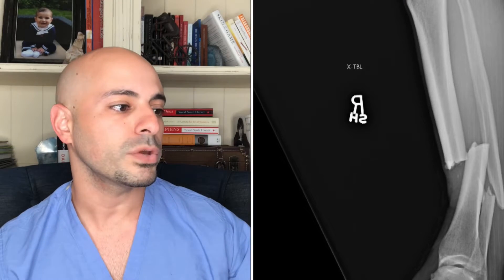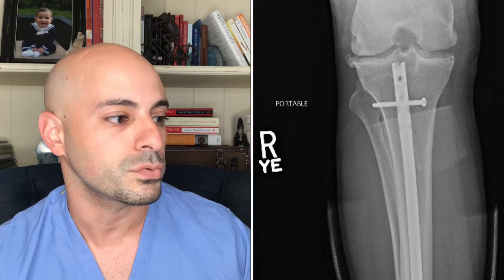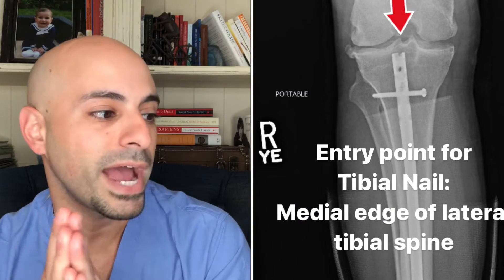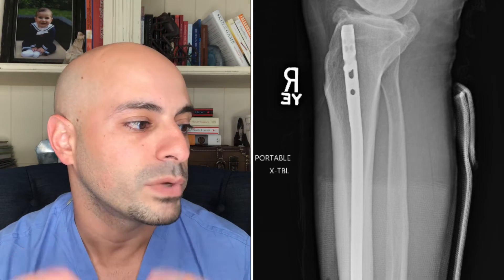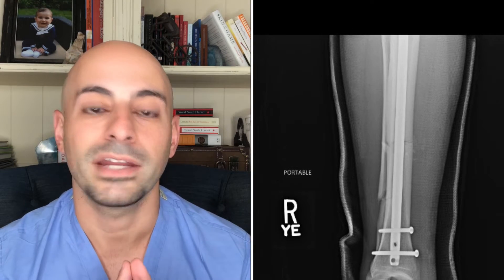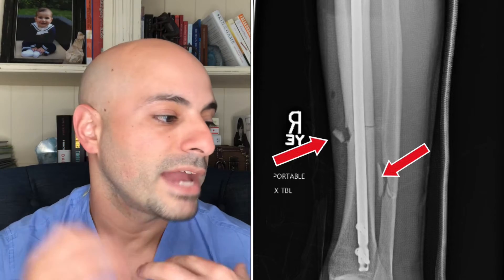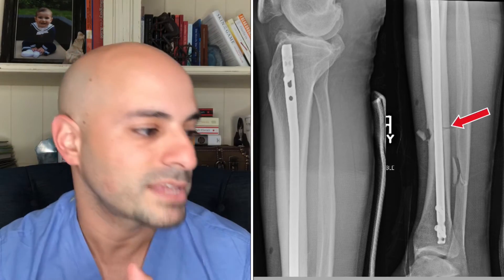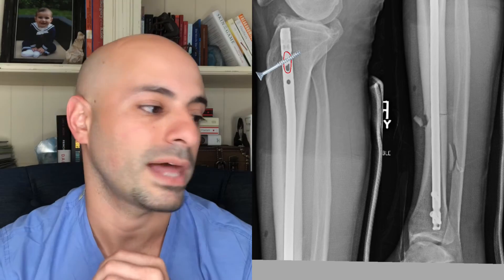Ortho Surgeon of UFC Fighters EXPLAINS Chris Weidman’s LEG X-RAYS‼️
My Medical Breakdown on Chris Weidman‘s severe leg injury X-rays from UFC 261. Lets look at his Tibia Fracture X-rays. Why the loose pieces? How the Nail/rod works? PLUS- Bigger is Better & Knee Arthritis??🧐

I discuss:
-Leg anatomy on X-rays
-How to interpret and assess X-rays
-How we treat this!
-Why is there 1 screw on top and 2 on bottom?
-Did they do a good job??

Leave your questions and comments below and let me know if this Medical Breakdown is helpful by making this injury easier to understand!  Follow for more similar videos!